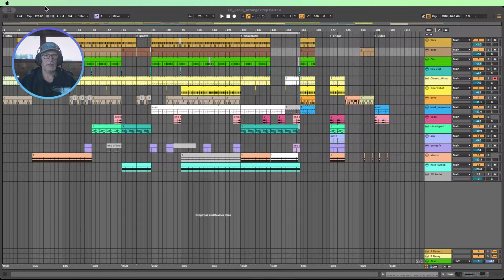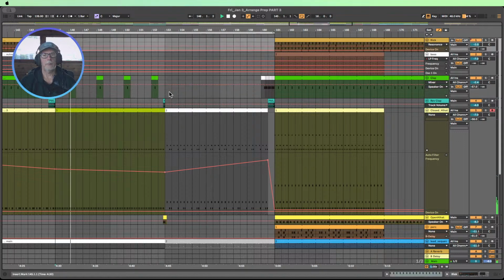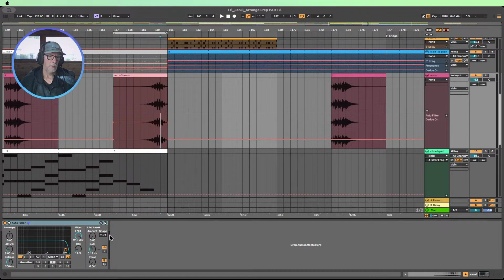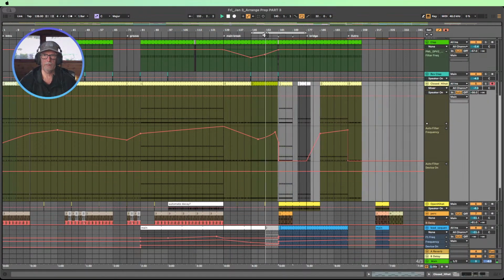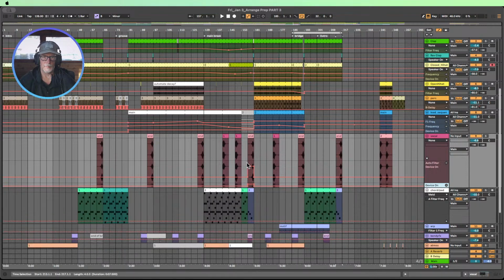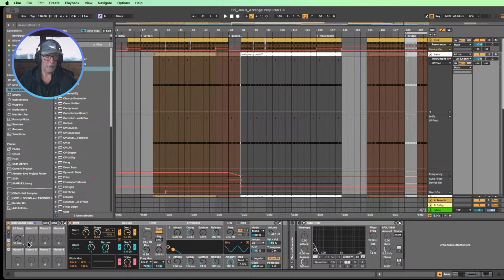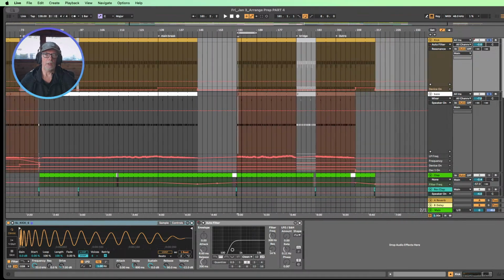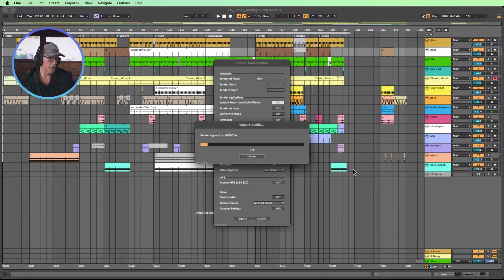Building a Melodic House Track in Ableton Live — Part 4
We're back with the Melodic House project — this session focuses on finishing the arrangement.
If you missed Part 3, I do a quick recap before we dive in.